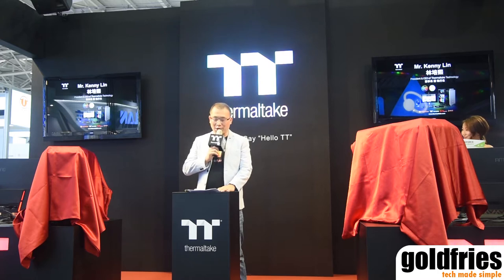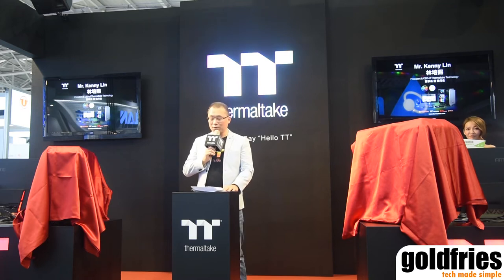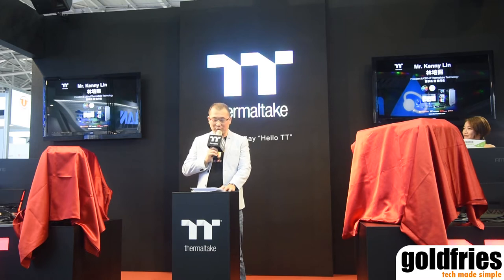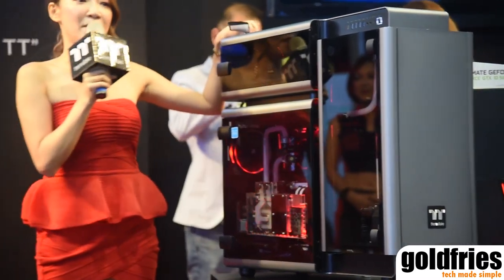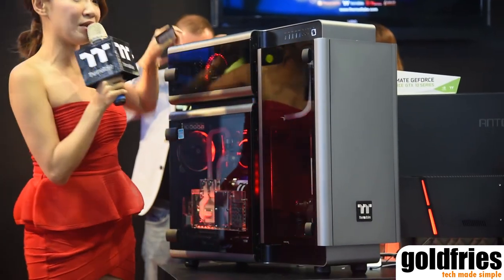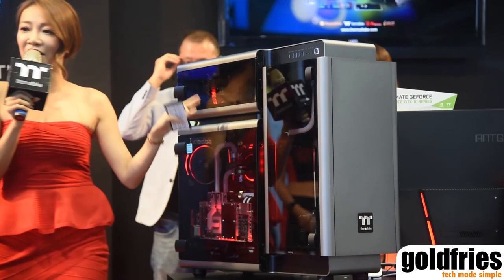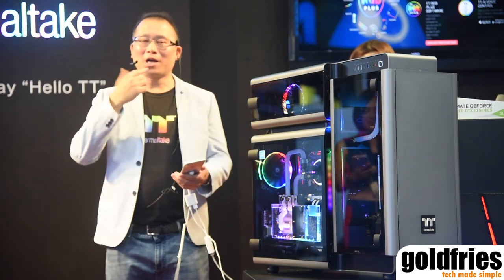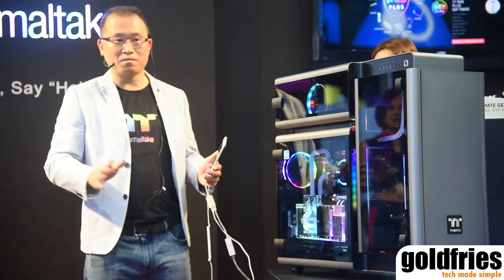Thermaltake Press Conference at Computex 2018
Thermaltake's Press Conference was held at the 1st day of Computex, check out what went on at this momentous occasion.